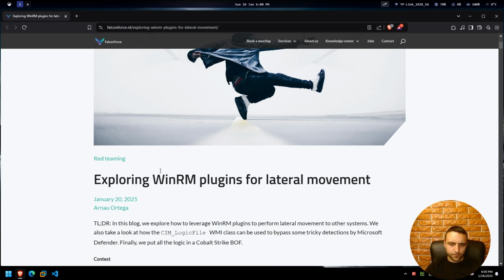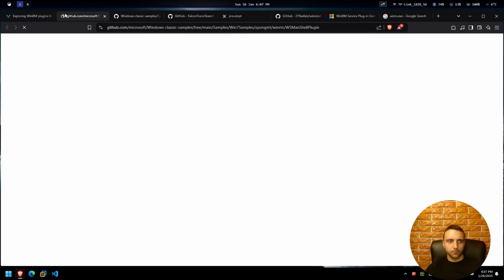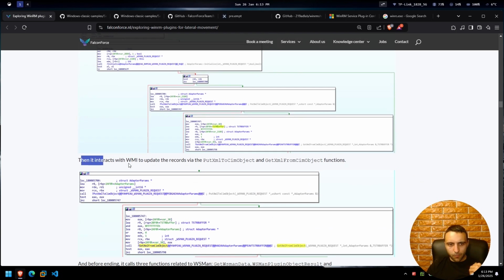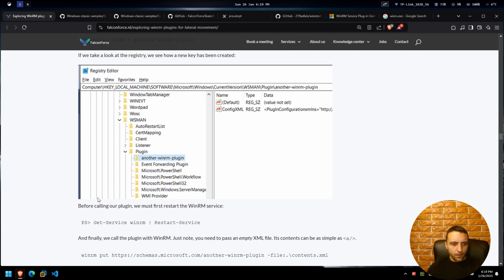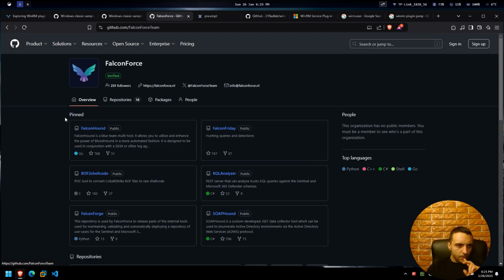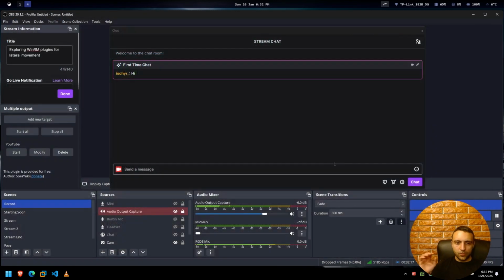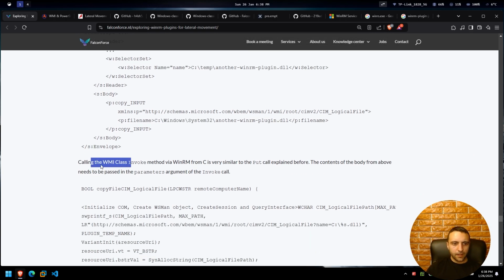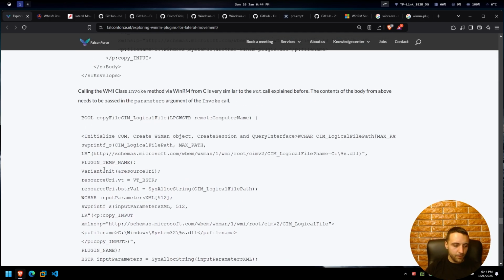Check Out This Crazy Hacking Technique For Lateral Movement!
Ethical hacking just got more stealthy! In this video, we dive deep into an advanced red teaming technique using WinRM plugins for stealthy lateral movement. This method allows penetration testers and security researchers to evade traditional Windows Defender detections while moving through a network undetected.

🔍 What You'll Learn:
✅ How WinRM plugins enable covert lateral movement
✅ Techniques for bypassing Microsoft Defender
✅ Real-world applications in penetration testing and red team operations
✅ Why this technique is crucial for malware analysts and security professionals